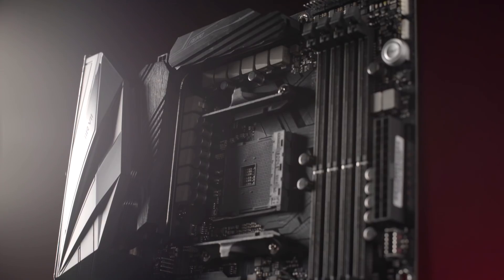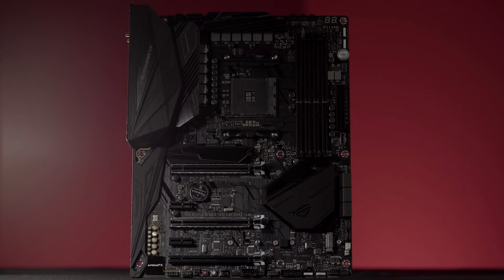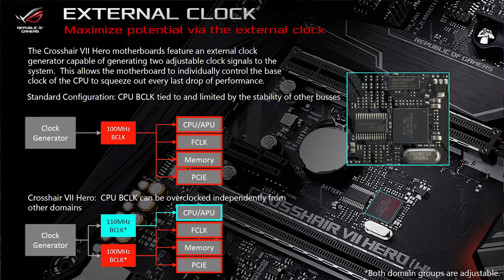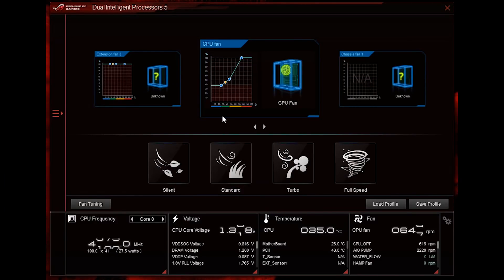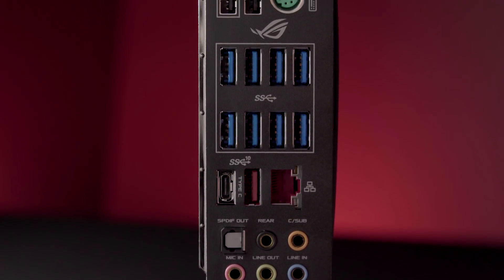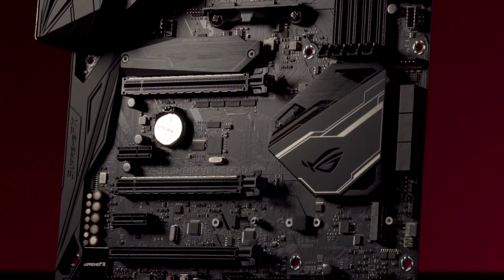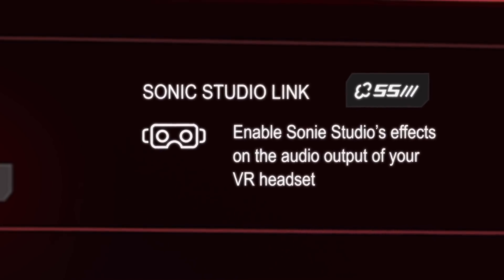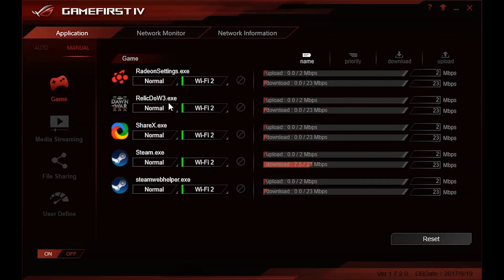Newegg Insider: ASUS Brings out the ROG Crosshair VII Hero Motherboard for 2nd Gen Ryzen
The second generation of AMD’s Ryzen chips are out, and that means ASUS is bringing out a fresh new line of X470 motherboards, like the ROG Crosshair VII Hero. This monochromatic, high performance board has two fixed RGB lighting zones controllable with ASUS Aura SYNC, M.2 heat sinks to get the best performance from your high end SSDs, among a ton of other features. JJ from ASUS walks you through all the new features on this cutting edge board, and the reasons you might want to upgrade. Check it out!